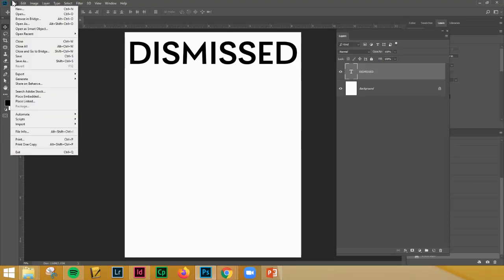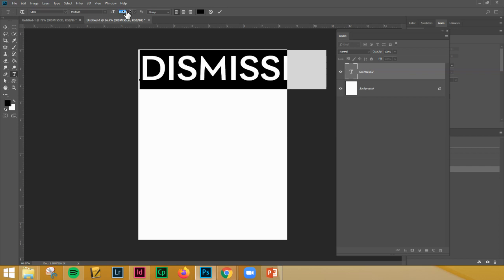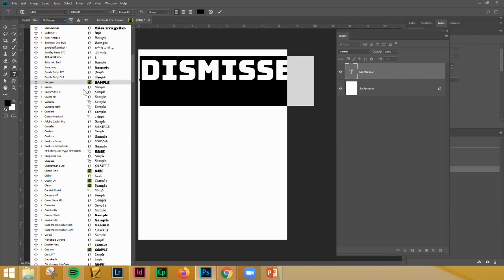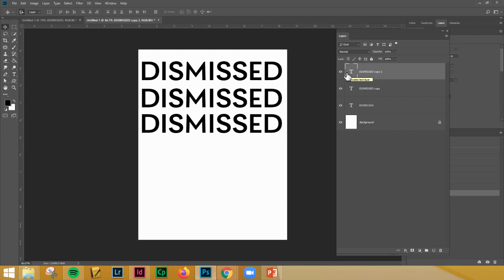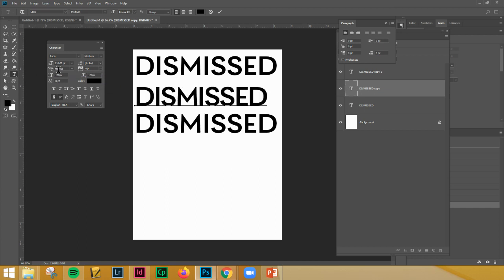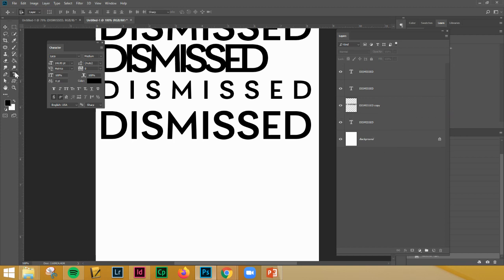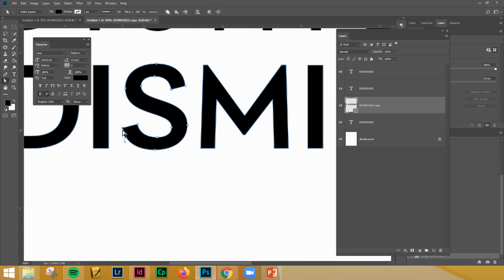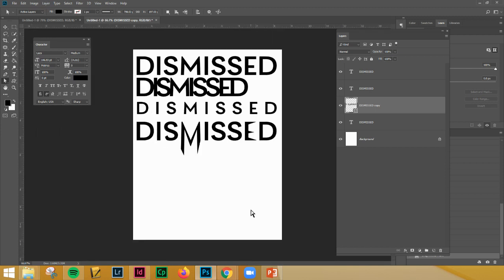MagazineCover_TextReview&Convert to Shapes